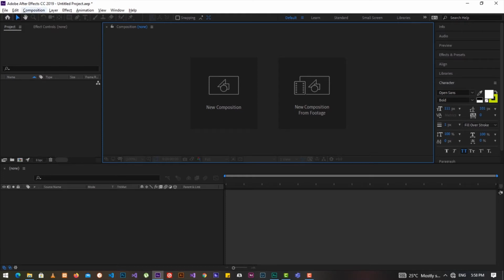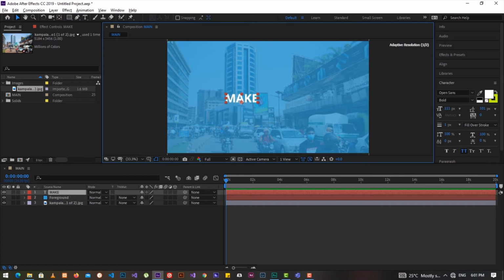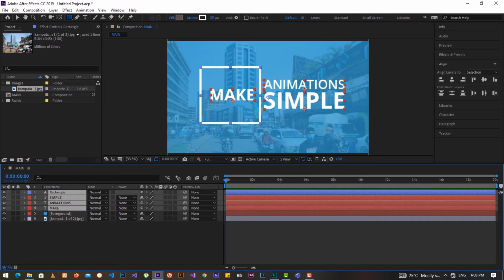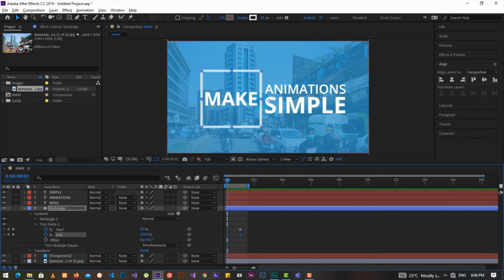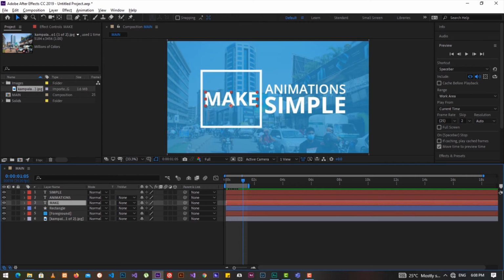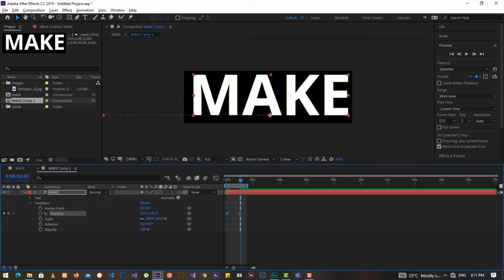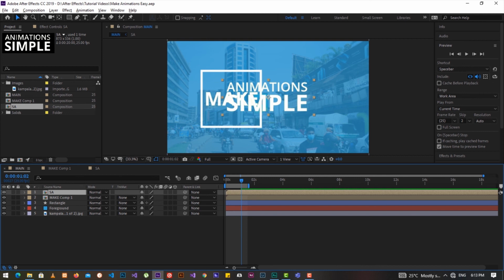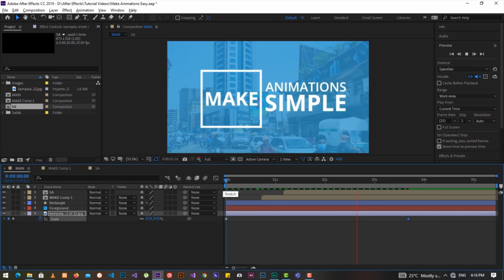How To Make Animations Simple in After Effects - Region of interest and trim path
This simple animation will show how to create animations in after effects in a simple way using trim path and region of interest. it is easy to follow and shows you that making animations in after effects is not hard.